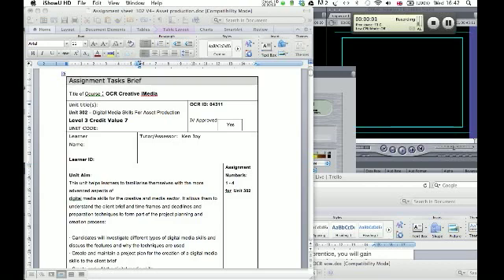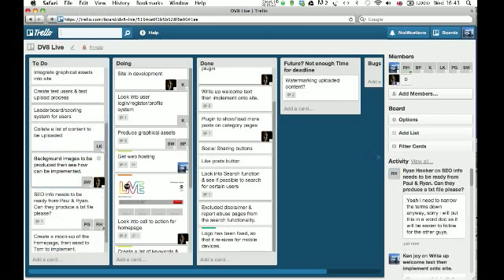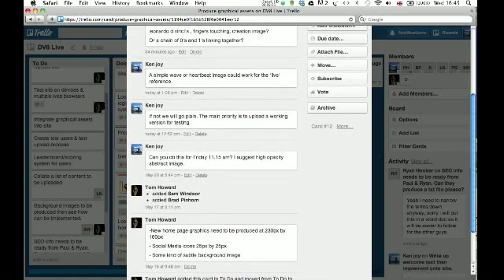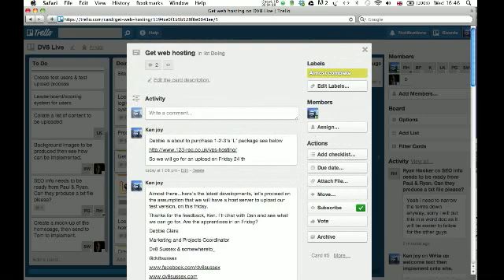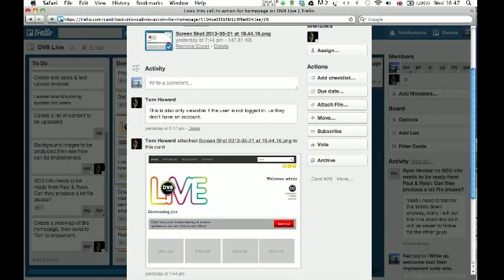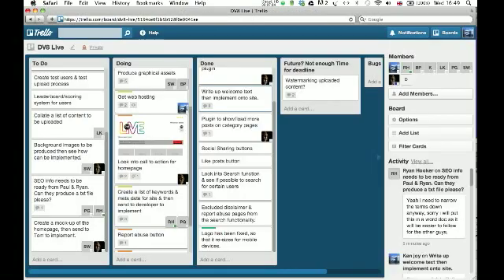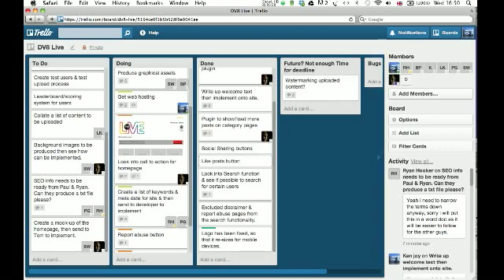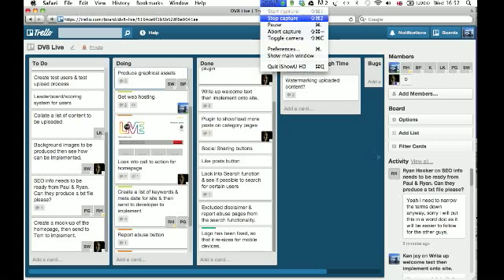trello demo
a short demo on how to use Trello, a fab and free cloud based network solution for teams collaborating on a project.